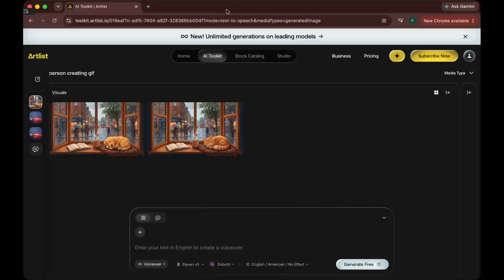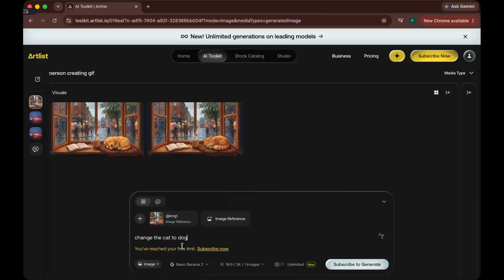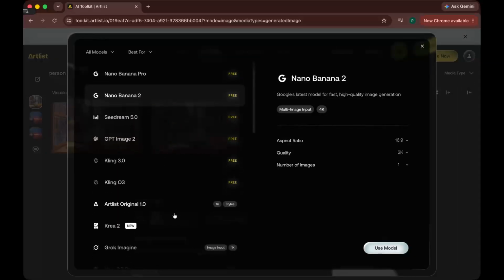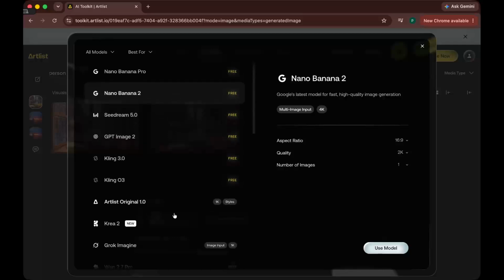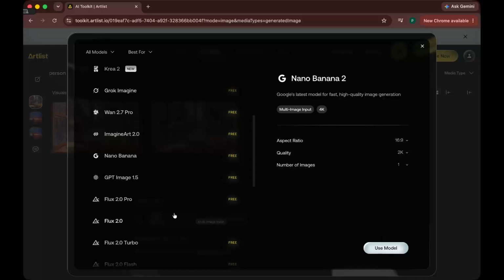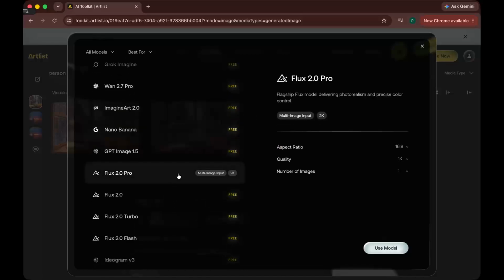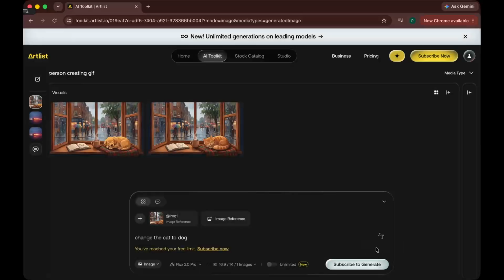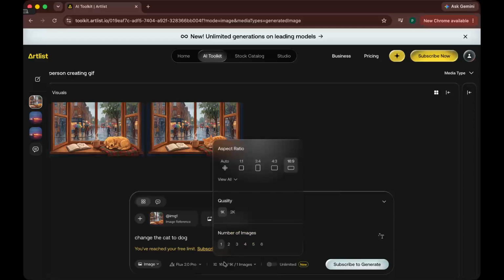How To Select Flux 2 Pro Using Artlist AI (Full Guide)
In this video, you will learn exactly how to select and use the Flux 2 Pro model within the Artlist AI image generator to achieve high-fidelity results. We cover the specific settings needed to enhance your creative workflow and get the most out of this powerful AI tool.

Key topics covered:
• Navigating the Artlist AI interface
• Locating the Flux 2 Pro model settings
• Best practices for high-fidelity image output
• Tips for optimizing your AI art generation